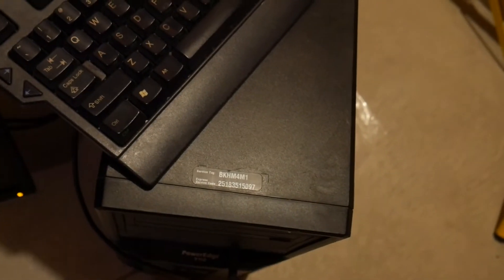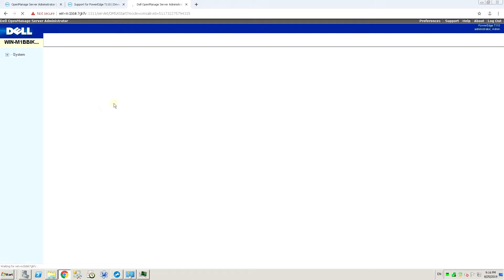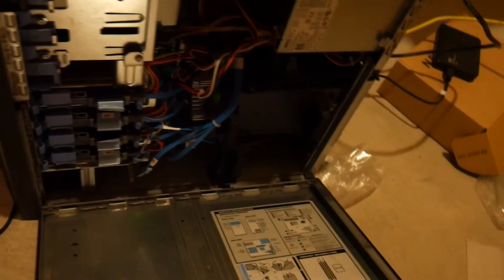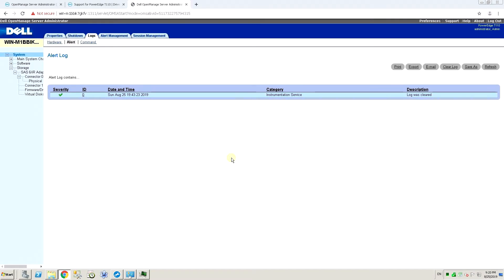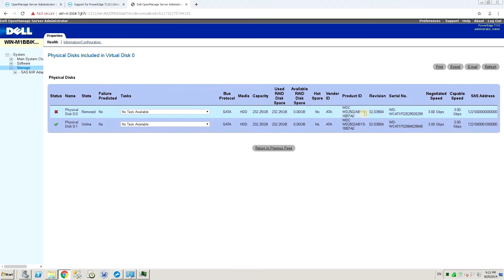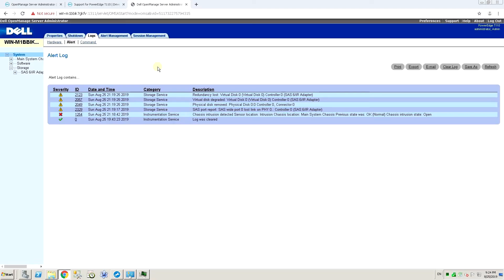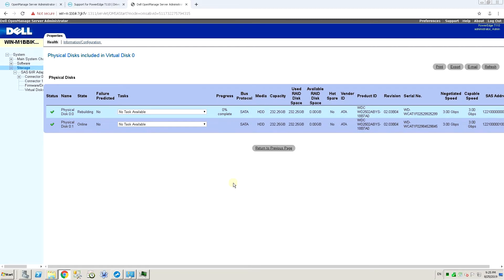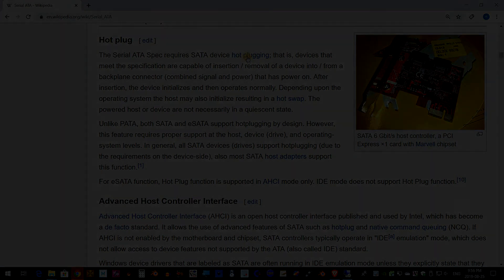✅ Can we Hot swap this regular SATA drive - can it possibly work???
This is an entry level server - it does not "support" hot swapping! It does not have Hot Swap trays or any indicators that you can hot swap. But  can we really hot swap without blue screening the OS or corrupting the server?